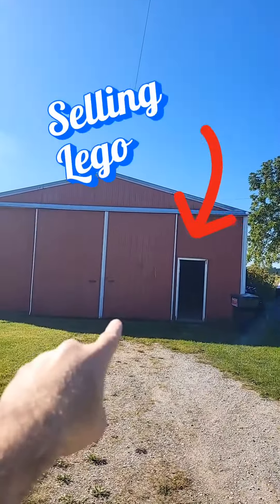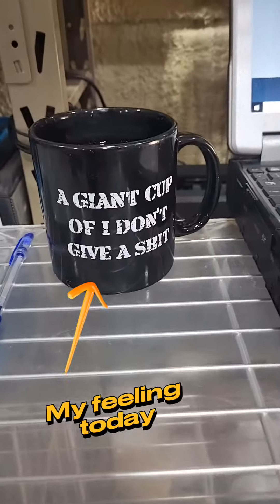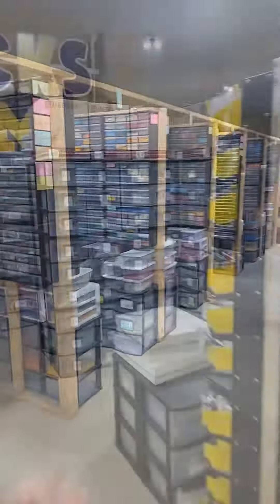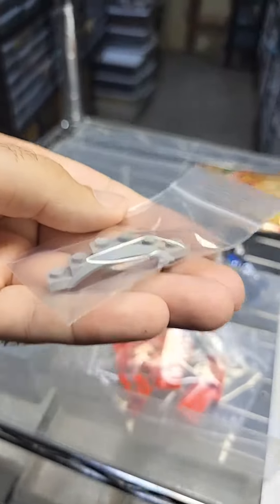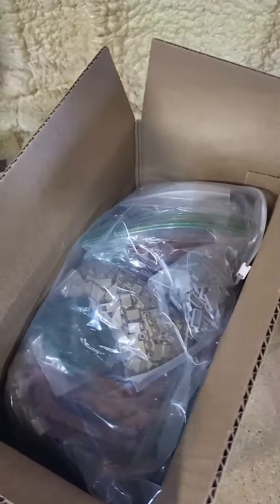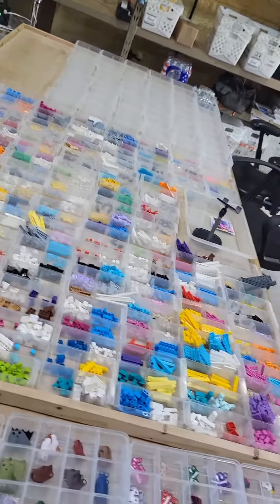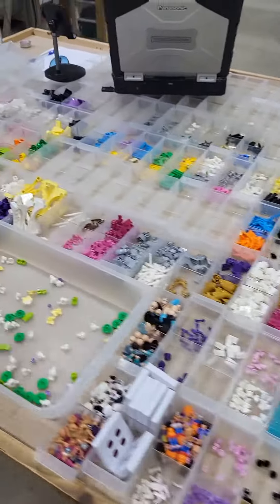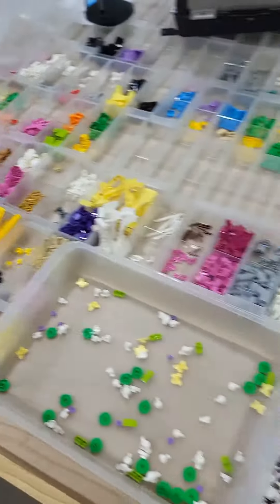Selling Lego outta a Barn!! Day 17